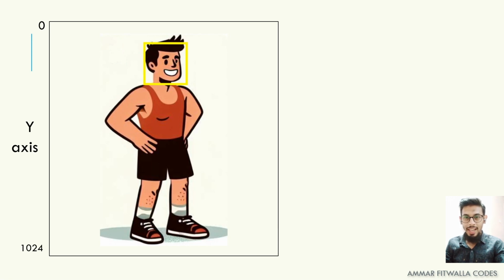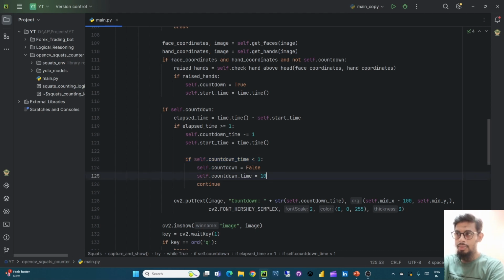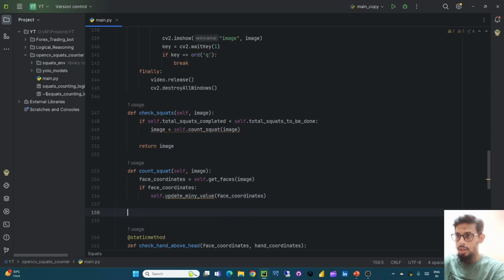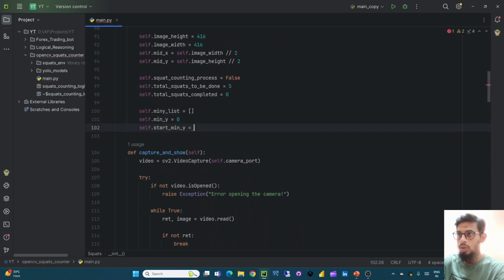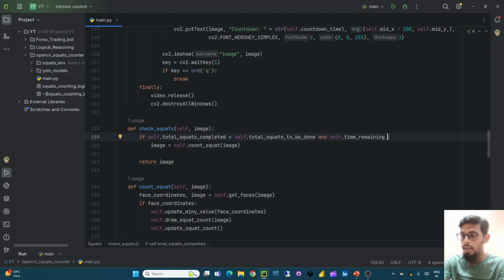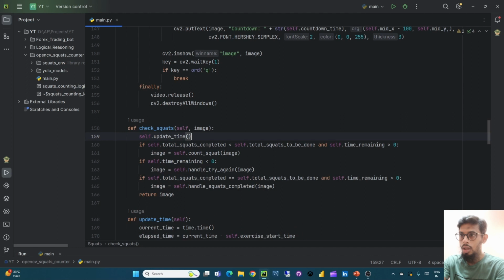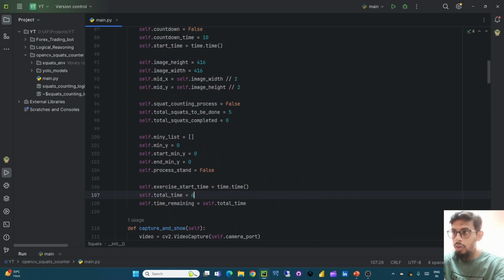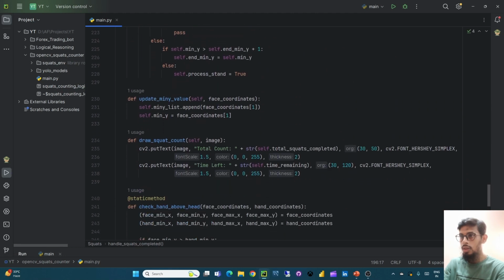Building a Squats Counter App using ML and OpenCV | Part 4: Counting, Timer and Testing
This video marks the epic conclusion of our Squats Counter App series!

In this final chapter, we'll tackle the core functionality:

Squat Counting Logic: We'll delve into the code that detects and counts a complete squat cycle, ensuring accurate tracking of your workout reps.
App Testing: We'll put our creation to the test, performing squats and verifying if the counter functions as intended.

This comprehensive tutorial will guide you through writing the logic and putting the entire application through its paces.

By the end of this video, you'll have a fully functional Squats Counter App, ready to track your Squats!

Let's build this awesome app together!